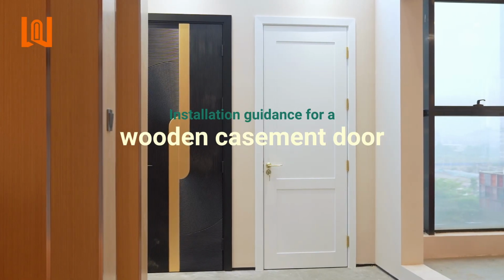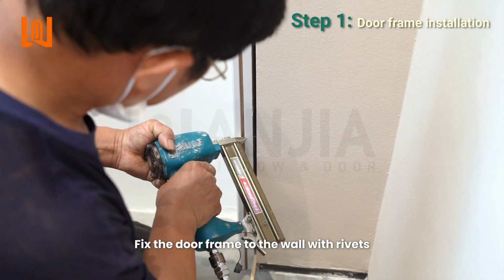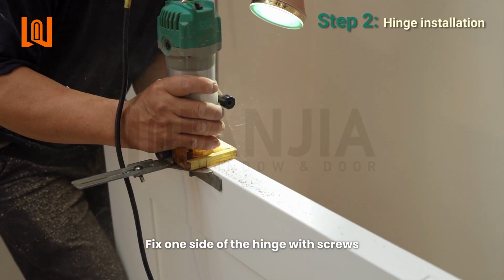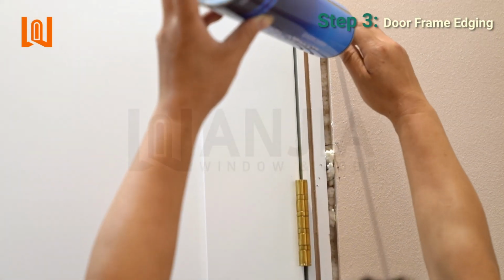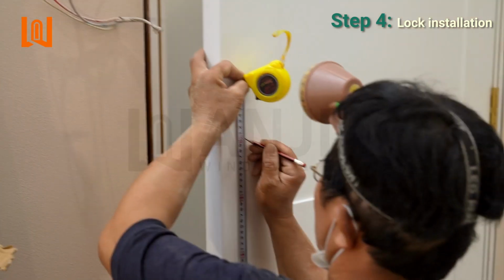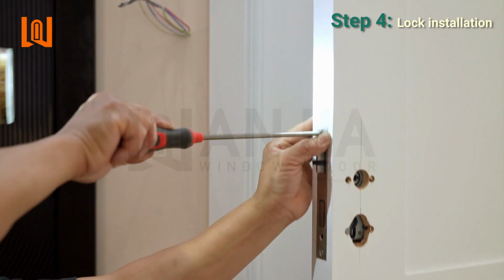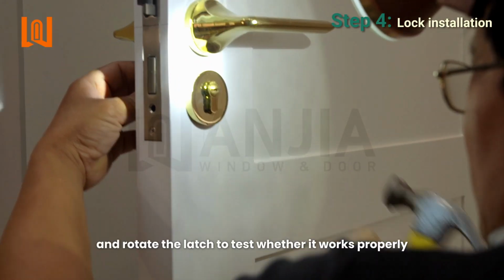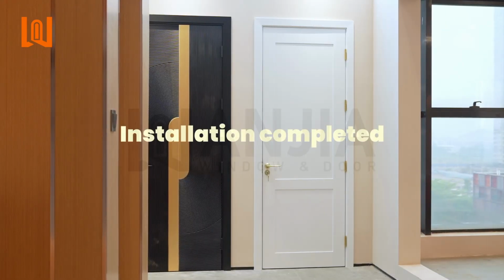Complete Tutorial on Installing a Wooden Casement Door and Opening the Lock Hole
We provide custom-designed wooden interior doors for different needs. This installation guide will teach you how to hang a wooden door by yourself like a pro.

In this video, we are installing our white wooden casement door. It's a simple design, solid wooden single door, hinged by 3 stainless steel hinges to hold the door panel from sagging for long-term use.

We will show you how to install a wooden casement door and cut holes for the door handle and lock. Follow our steps, transform your place with your beautiful wooden casement door!

Timecodes:
0:00 - Intro
0:03 - Step 1: Door frame installation
0:40 - Step 2: Hinge installation
1:33 - Step 3: Door frame edging
1:54 - Step 4: Lock installation
3:08 - Step 5: Lock strike plate installation
3:33 - Installation complete
3:36 - The end